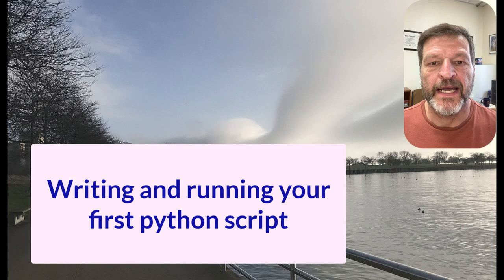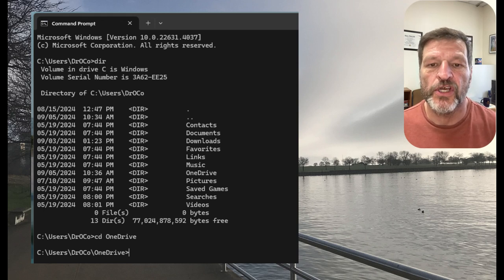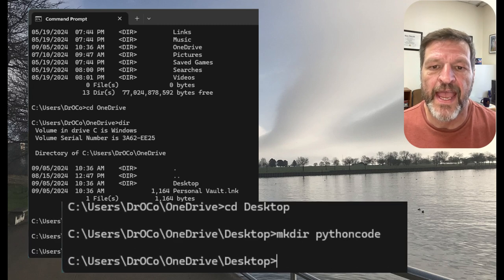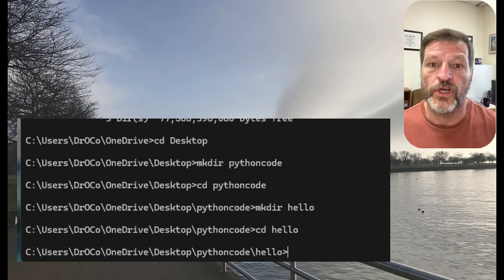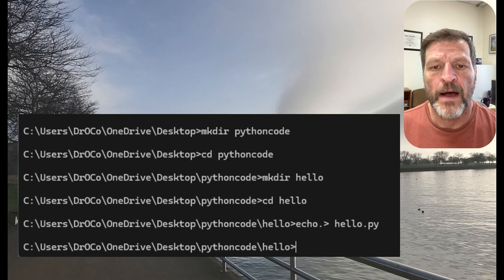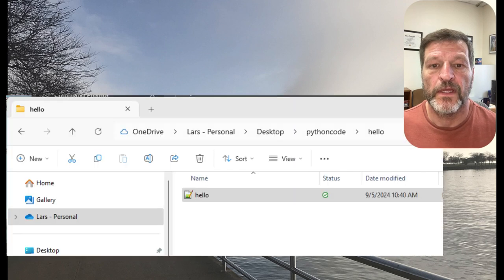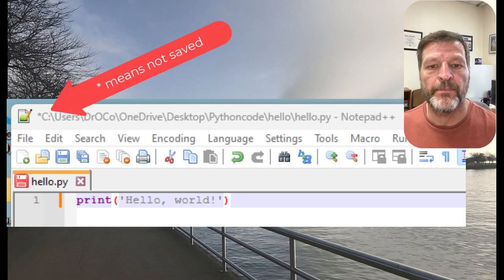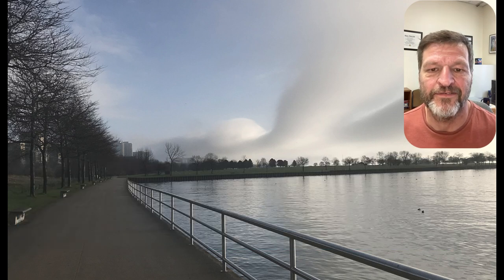DrO windows python first program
Here we do our first program--or script--that just prints out hello world.